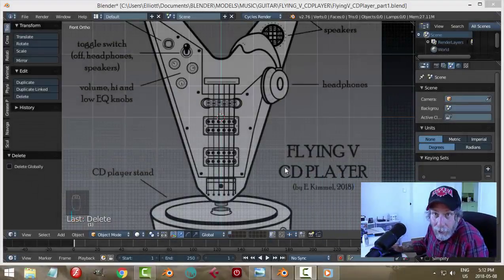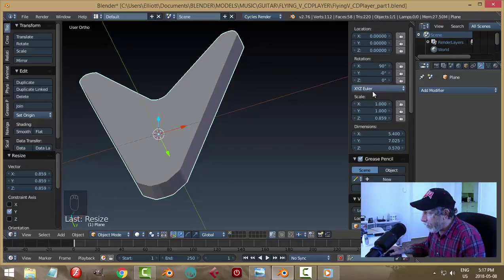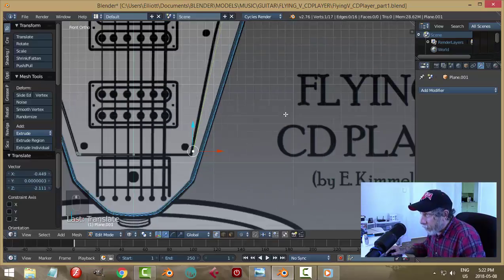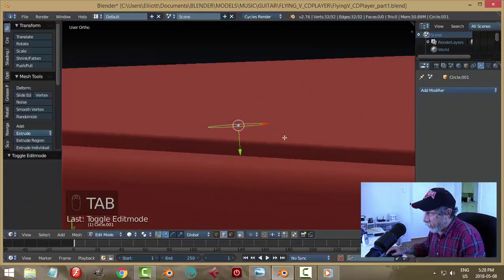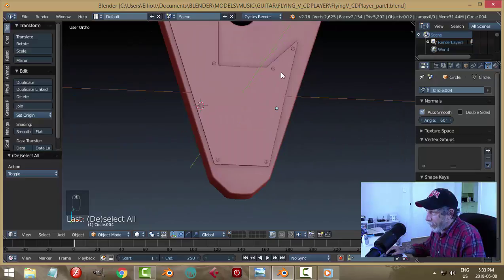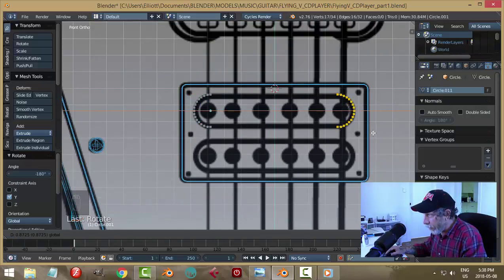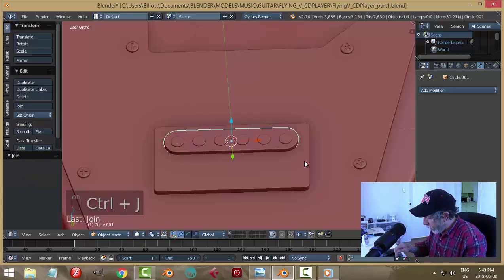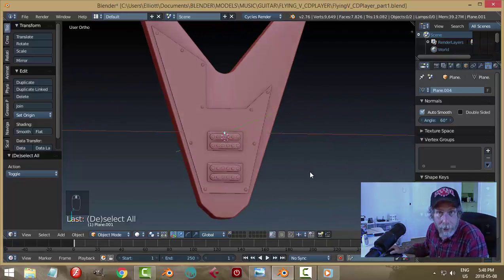Blender: Modeling a Flying V CD Player (Part 3)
Modeling the body of the guitar, pick guard, screws and pickups.